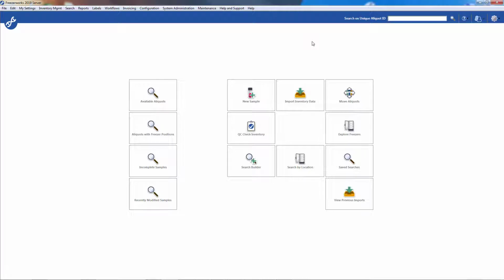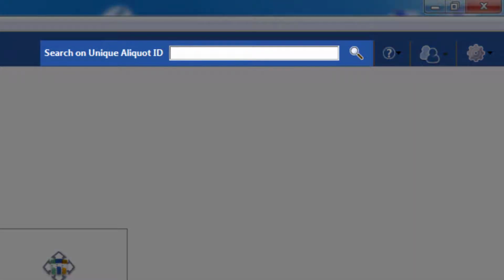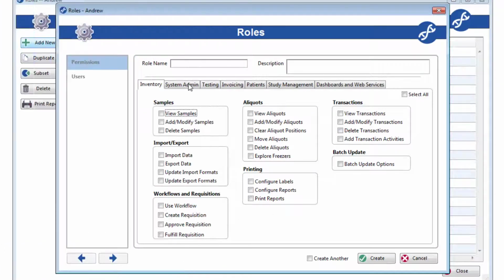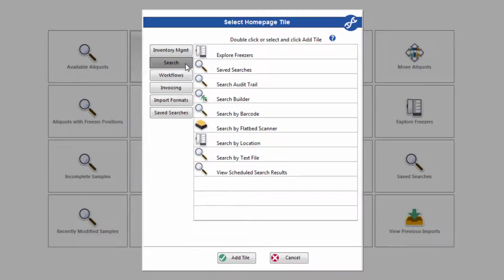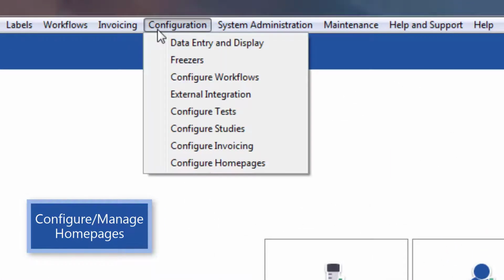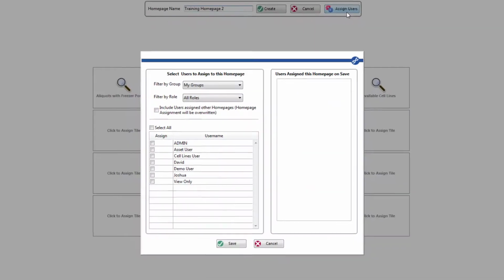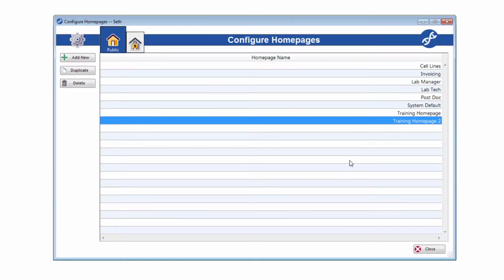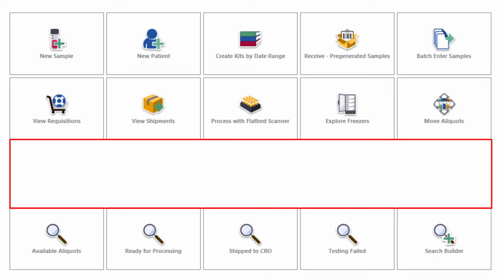Homepages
Homepages are a new interface that make Freezerworks easier to navigate, help bring new users into your system, and increase discoverability of powerful but underutilized areas of the program.

In this video we’ll look at the anatomy of a Homepage, how to create a Private Homepage, assign Homepages to other Users, and  to organize the Tiles on Homepages.